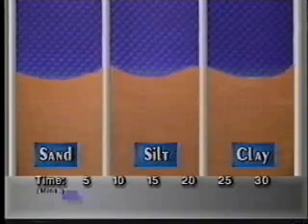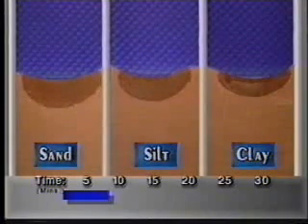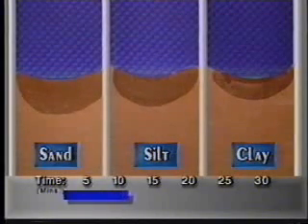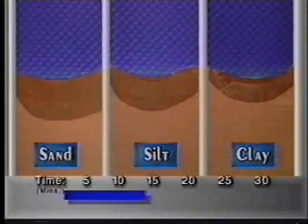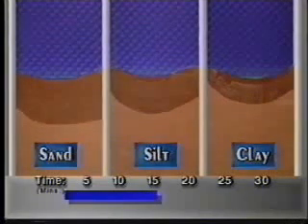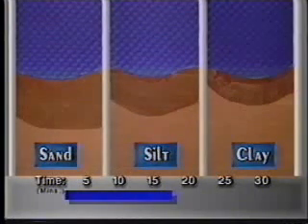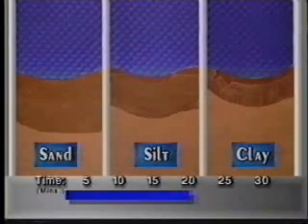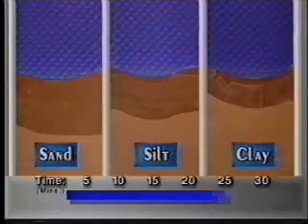Soil Water Holding Capacity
How capillary water retention and movement is affected by various factors that impact pore size and shape.

Path: pfweb/educators/intro/videoclips/video_water/soil